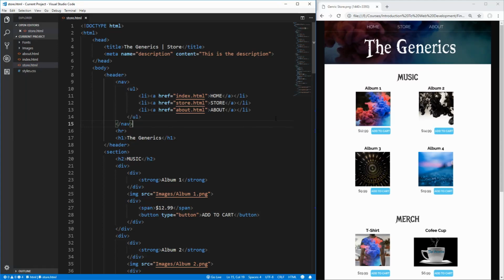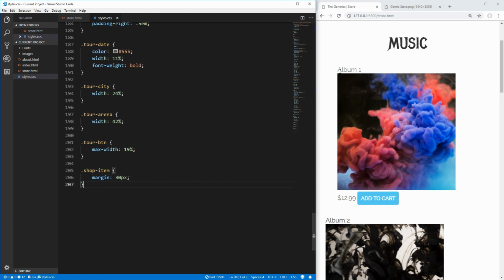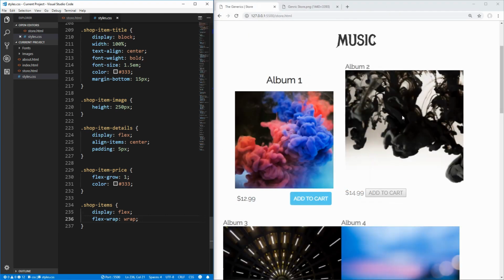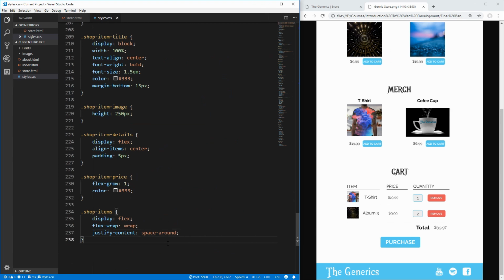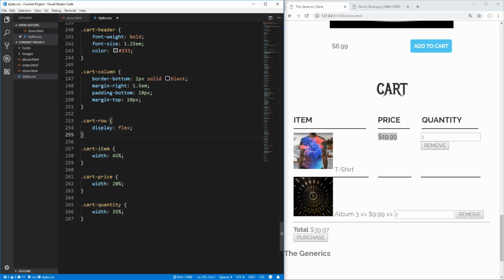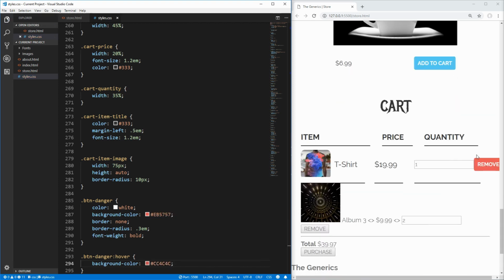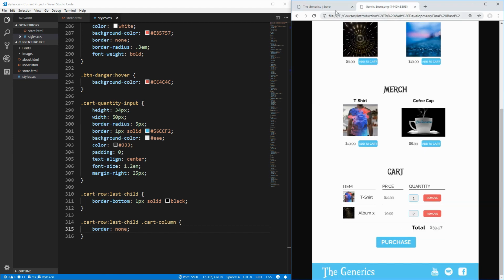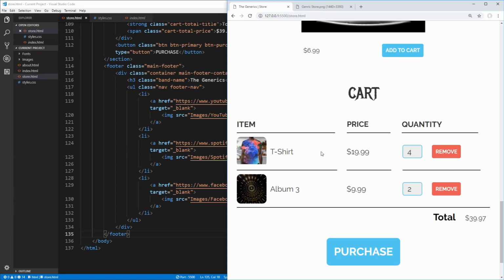How to Style a Modern Website (Part Three)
In this series we will learn how to apply modern design in order to style all of the web pages for our band web site. In this particular video we will cover using flexbox to layout our page elements. We will also cover how to build a responsive layout with flexbox, and how to use the last-child selector to single out specific child elements. After this video we will have all of the styling done for out entire band website and will only need JavaScript to finish the functionality of the store page.